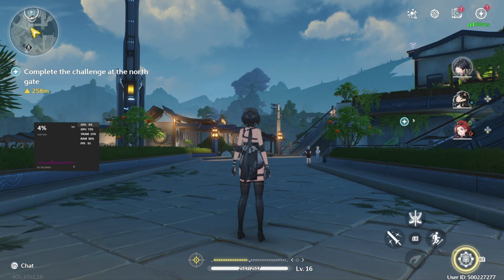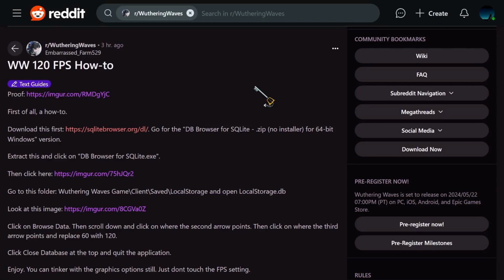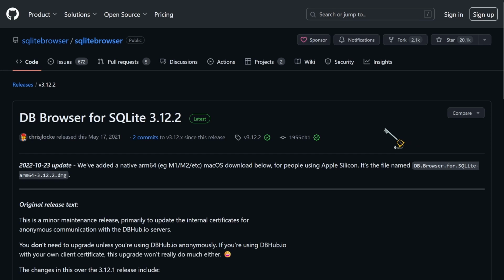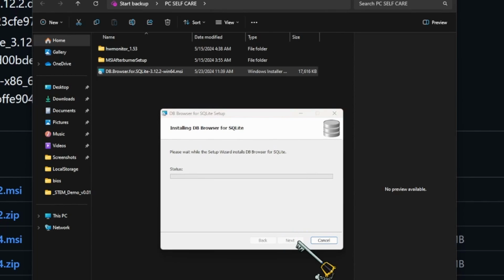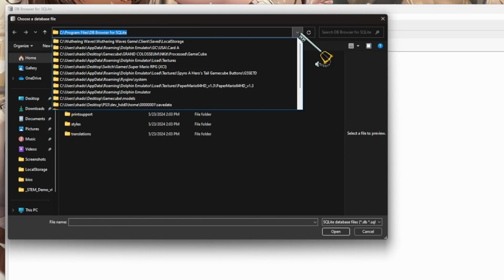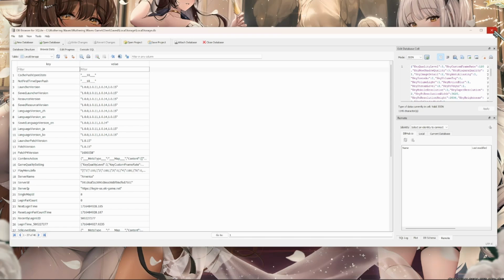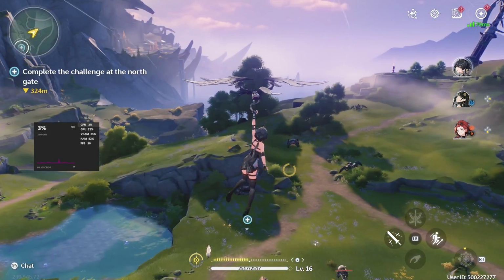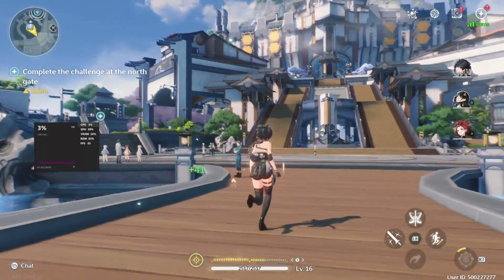HOW TO GET 120 FPS IN WUTHERING WAVES!!!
Wuthering Waves launch has been disappointing to some, especially in regards to how many options and features were present in the CBT are now missing from the full release, such as 120 FPS.

I hope this helps you unlock the full potential of Wuthering Waves!